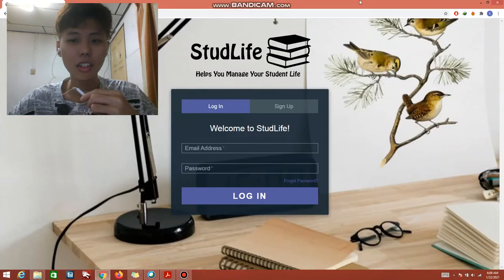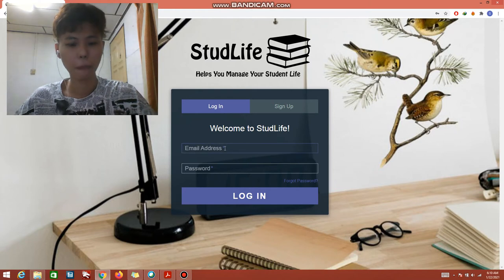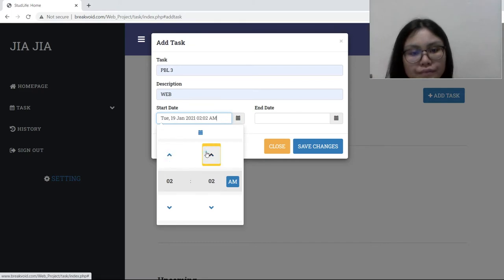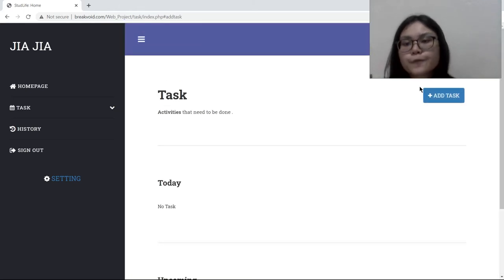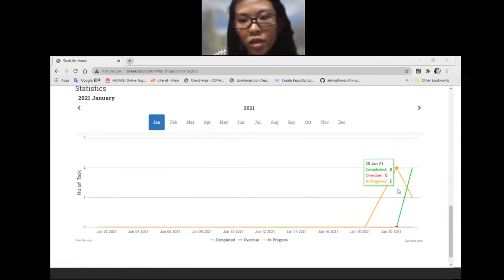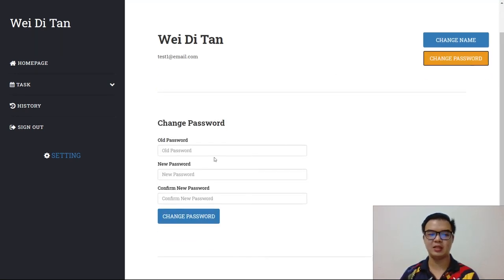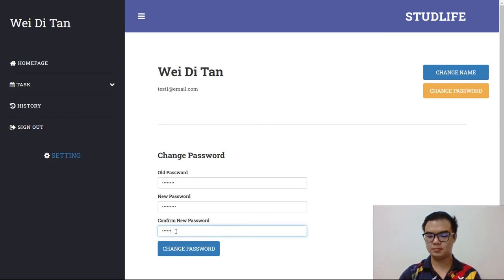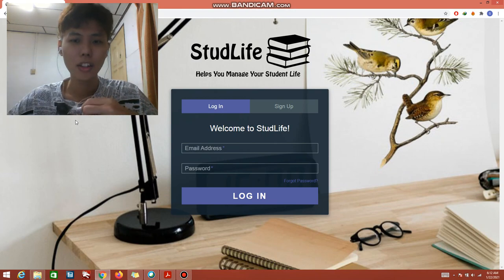STIW3044 Web Engineering Project Presentation | Group No Idea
Hello, this is the group project presentation for STIW3044 Web Engineering. We are team No Idea and our group member are as follows:-
SOH CHEE FUNG 259521
TAN WEI DI  259296
YONG KAR SHIN 262578
 LEE JIA JIA  262274